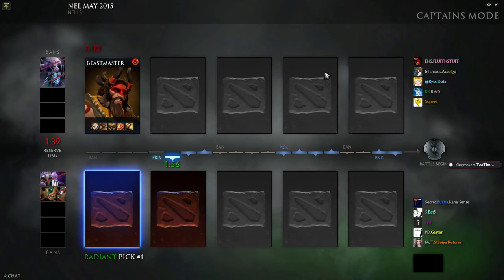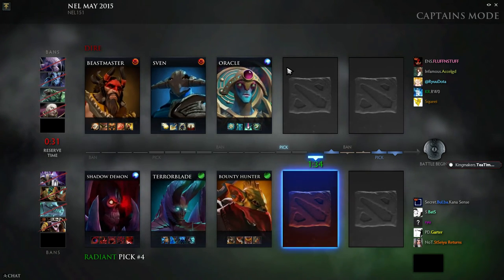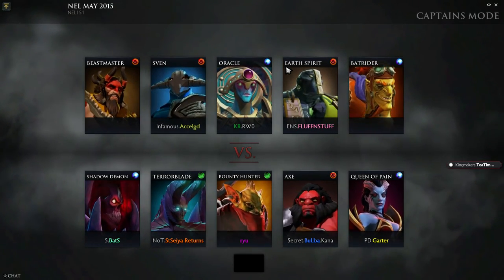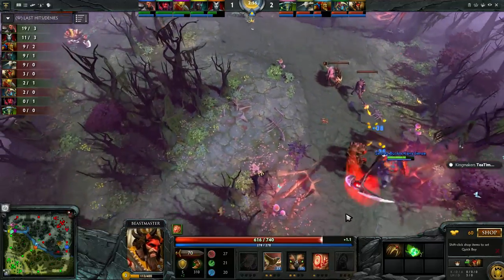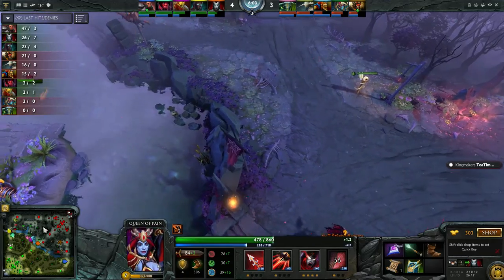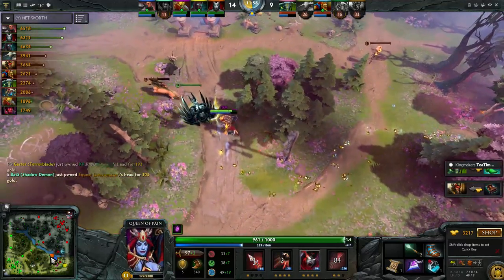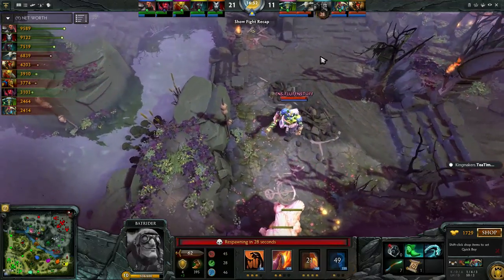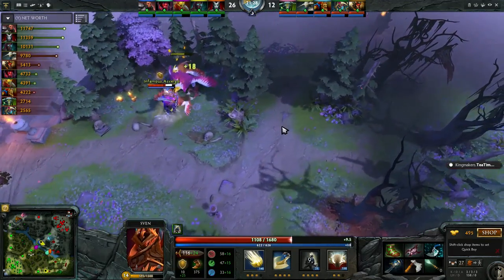NADotA Elite League Secret Bulba etc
Yeik Nai Zheng "MidOne" -- Mid
Pyo No-a "MP" - Carry
Maurice "KheZu" Gutmann  - Offlane
Clement "Puppey" Ivanov - support
Johan "pieliedie" Åström - support

This community of fans and for the fans. All official community listed below !